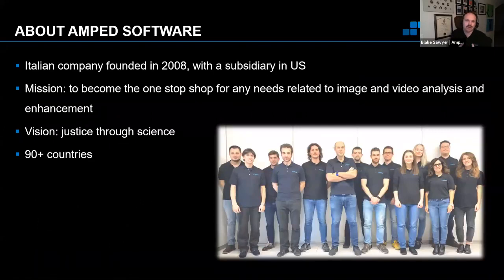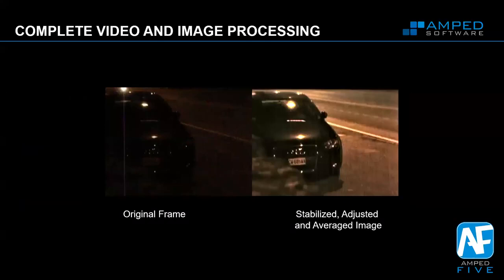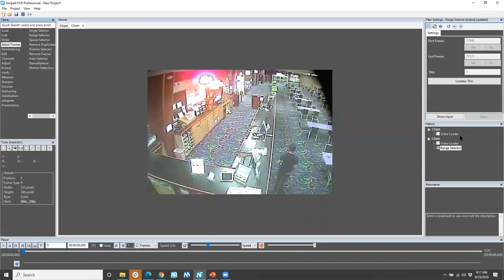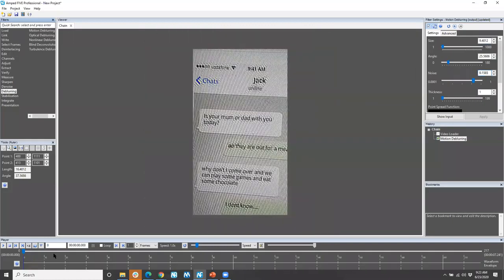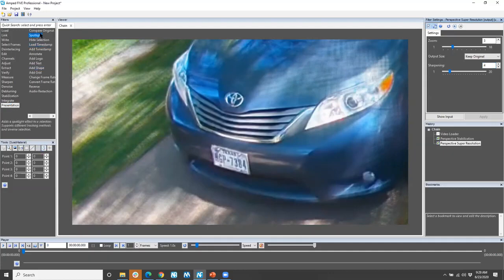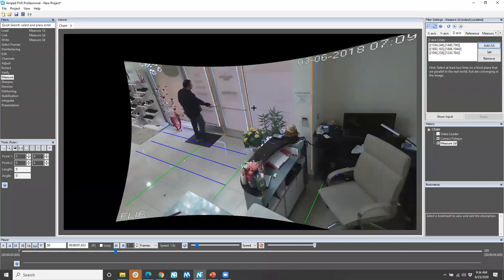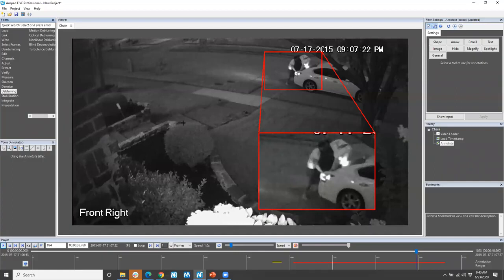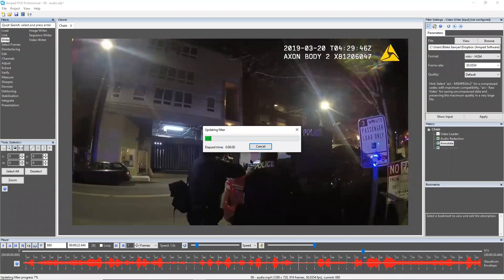For the Record How to Quickly Process All Your Videos And Audio for Release in Amped FIVE